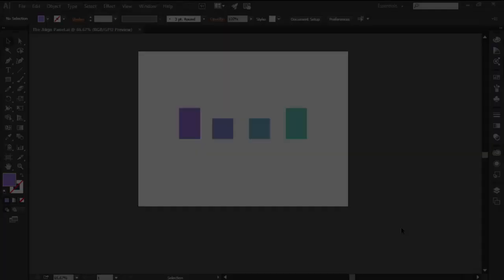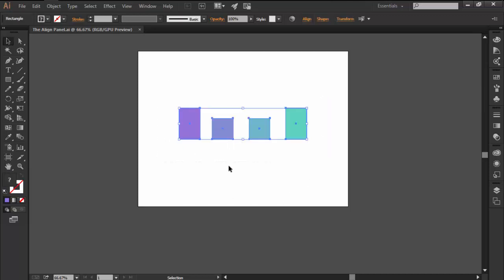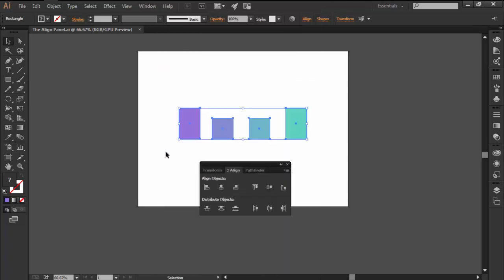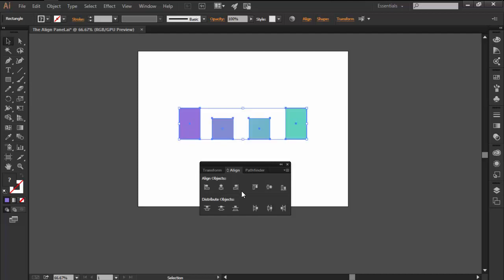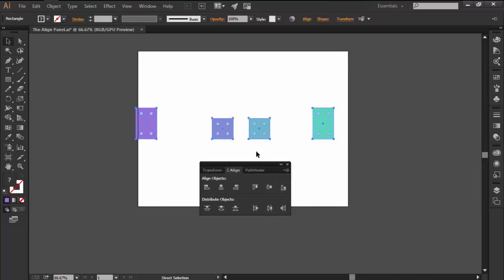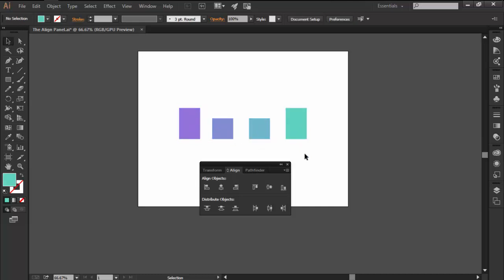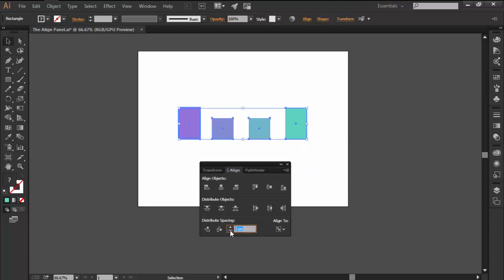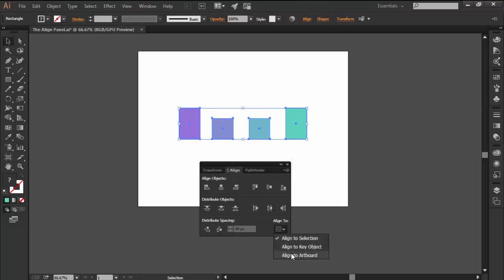Illustrator in 60 Seconds: How to Use the Align Panel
Aligning objects can sometimes be a tedious task, especially when you're doing it manually. Today we're going to show you how you can easily use the Align Panel to increase your speed when dealing with multiple objects that need to be re positioned.